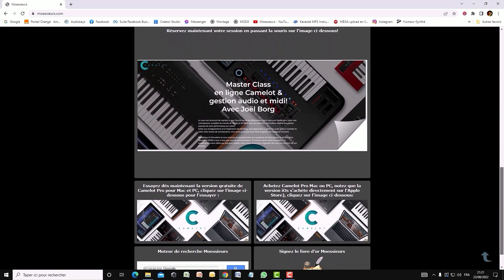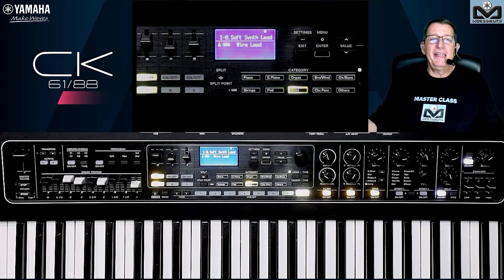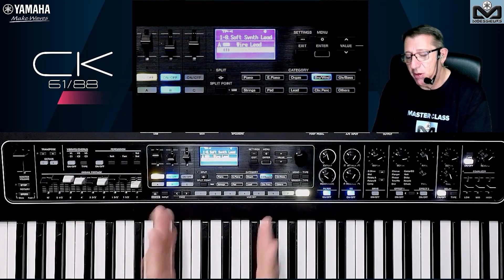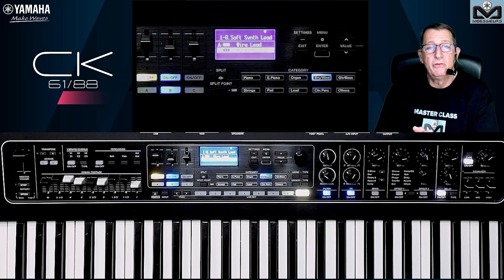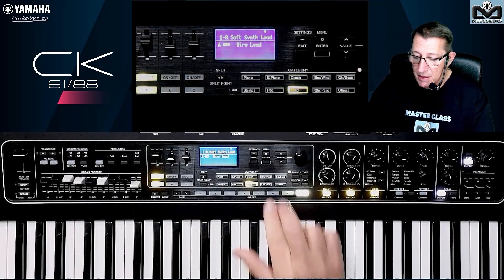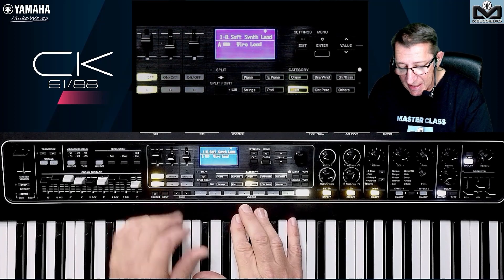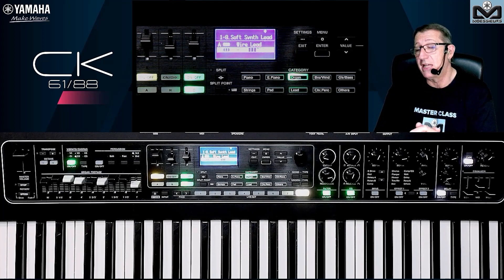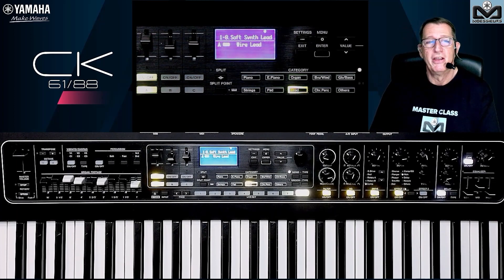Yamaha CK61 & CK88 | Use this great Shortcuts! (English with subtitles)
📌 In this video I explain to you what the great shortcuts you can use on your CK to improve your efficienty! Do not miss the Bonus to see how to have a Tap Tempo for Tempo delay.
This video is in English with subtitle fully edited for a better translation, activate them.

I offer my Master Class service for Montage, MODX+ and MODX synthesizers, for Yamaha CK, YC and CP stage keyboards, as well as for John Melas software users.
Passionate about music technology, I'm happy to share my expertise with musicians of all levels.

Moessieurs is also part of the Camelot Pro team.
As a member of this team, I'm able to offer One to One sessions for users all over the world via the Audio Modeling sales platform.

📌 Discover how to use the full potential of your Yamaha CK, YC and CP, Montage, MODX and MODX+, John Melas Tools, Camelot Pro thanks to Moessieurs Master Classes.
I offer professional training to help you get the most out of your equipment.
With my help and expertise, you'll learn how to use all the features of your instruments to create unique sounds and get maximum enjoyment on stage or in the home studio.
Book your Master Class now to discover all the secrets of using your equipment!